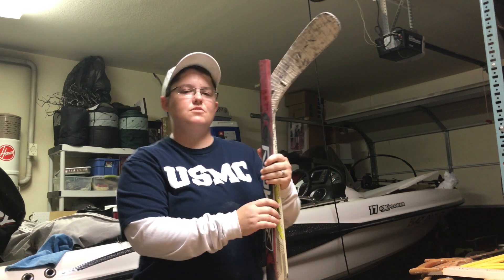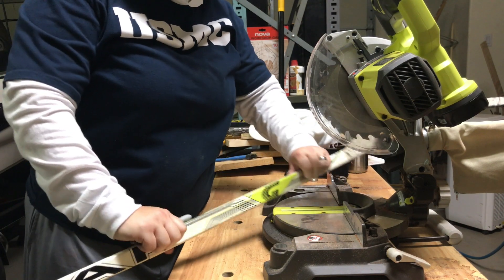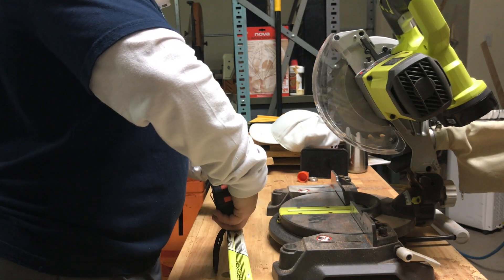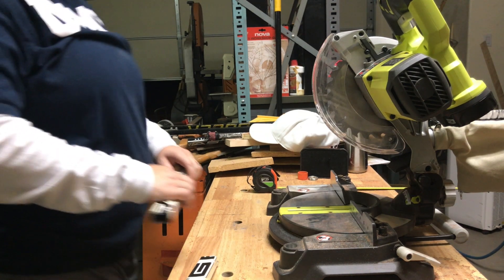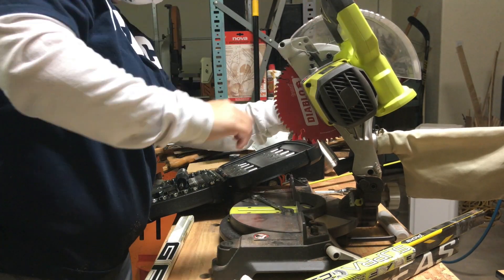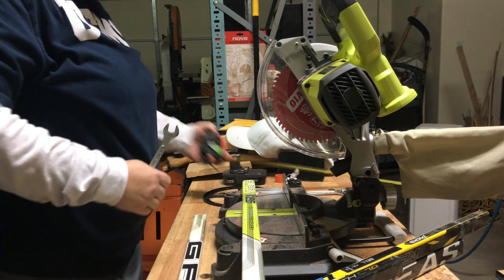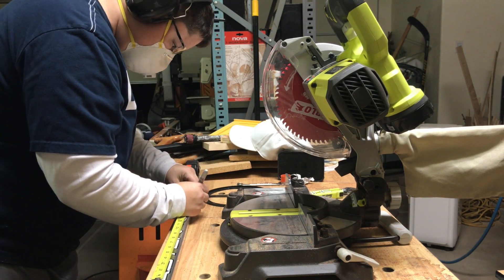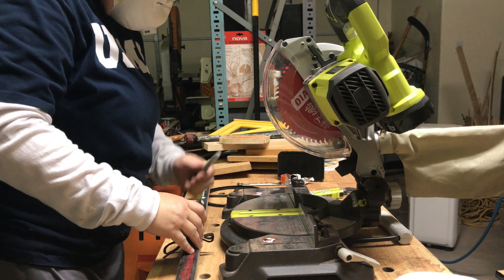How to Cut Sled Hockey Sticks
In this video I take broken and donated hockey sticks and turn them into useable sled hockey sticks.  Just be sure to EXCLUDE the bottom taper when you cut them down.  The players on my team prefer between 17 & 19 inch shafts so thats what we cut them down to.